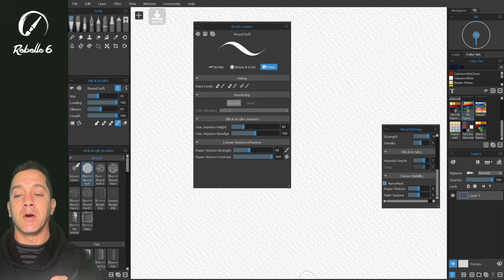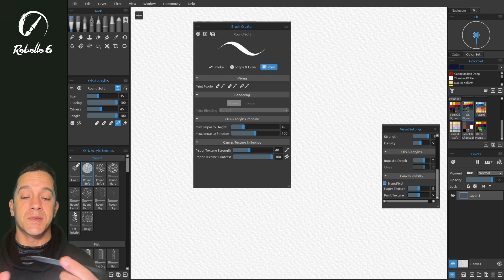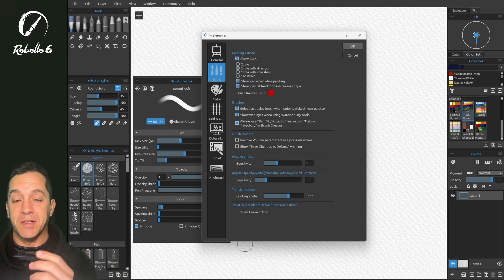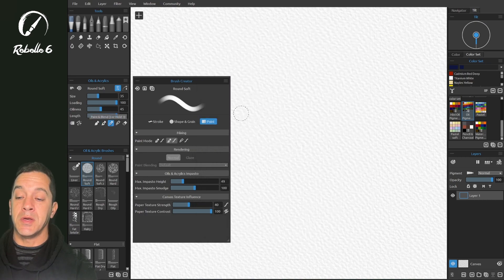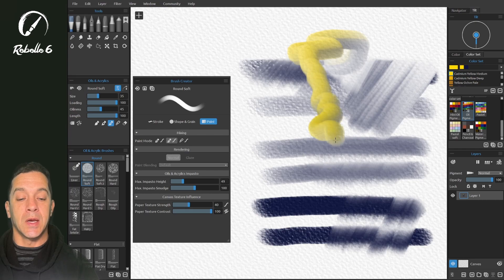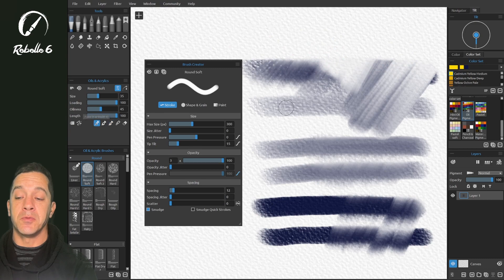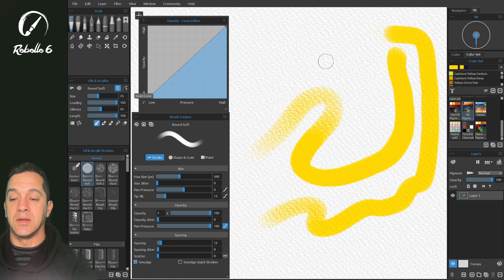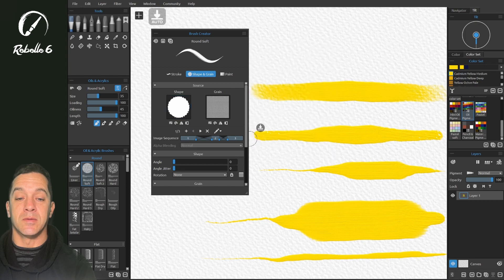Rebelle 6 Brush Creator: Pressure Settings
If you are thinking about customizing your brushes, this video tutorial is crucial to watch. Understand how different pressure settings set within your system or software eventually influence the Pressure and its curves in the Brush Creator.

0:00 Introduction
0:36 System Pressure Settings
2:23 Software Pressure Settings
4:45 Paint Mode Pressure Settings
11:07 Brush Pressure Settings